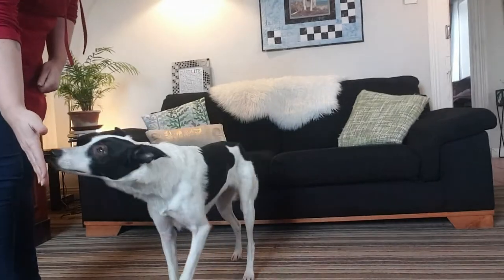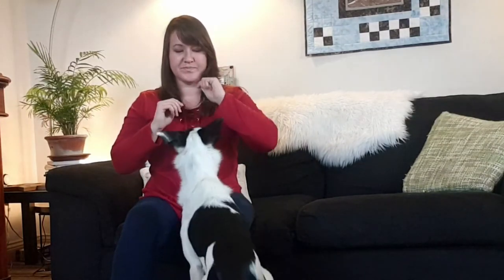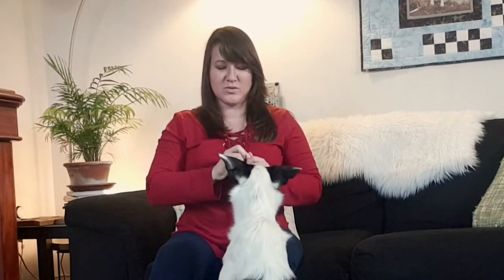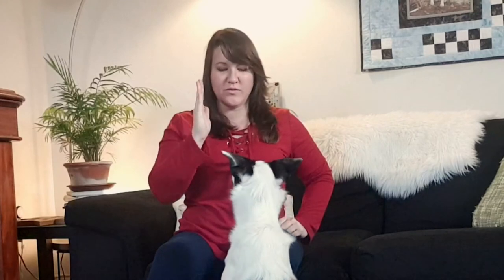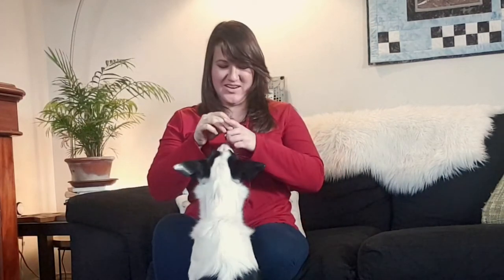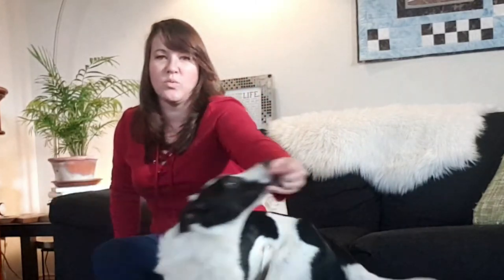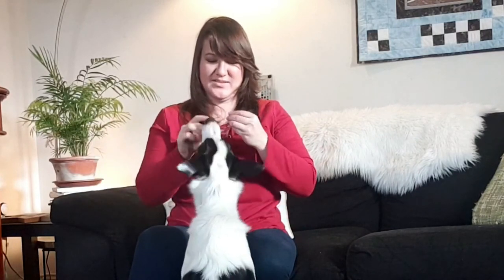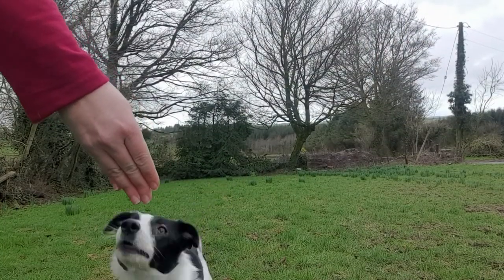TEACHING A HAND TOUCH | Super useful in Recall or moving your dog around force-free! | PLANET PUP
Teaching your dog or puppy to touch your hand when you offer them a flat palm is a great trick to teach your dog for a number of reasons. To start, it shows them that hands coming towards their face is a good thing, and that when they explore those hands with their nose, good things happen. This is really useful for nervous dogs and is a great socialisation exercise to do puppies and older dogs, particularly those who may be nervous, anxious, or as a general socialisation exercise. Once your pup has the hang of this, try and do this with strangers (if possible), or friends and family who see your furry family member less often to help your dog to get used to multiple people touching them.

The Hand Touch is also a great  way to move your dog from place to place, without needing physically move or handle them. This can be great if you need to get your dog off the couch, out from under a table, out of their crate, etc.

Lastly, and most importantly, the hand touch provides an awesome way to get your dog to come all the way back to you when you ask for a recall. Definitely teach your dog to come as a separate exercise, and teach the hand touch as a separate exercise. Then, when your pup fully understands both activities, pair them together and call your pup to come, ending with a hand touch next to your body. This helps with dogs who come when called, but then stop outside of arms reach. Now, every time that your dog comes all the way up to you, they know that good things are going to happen and they better understand what is expected of them.

I hope that you enjoy this easy dog training hack for getting a better recall.
Happy Training!